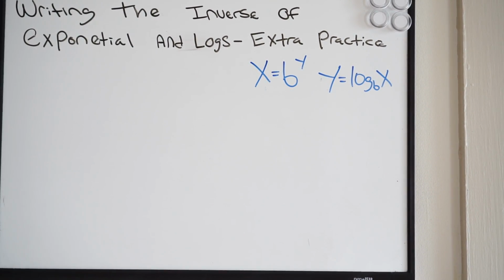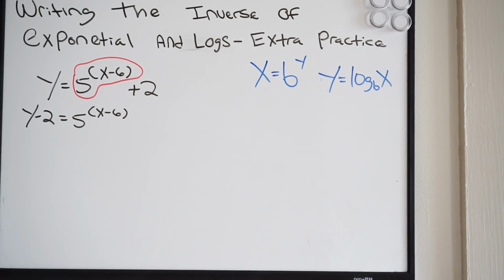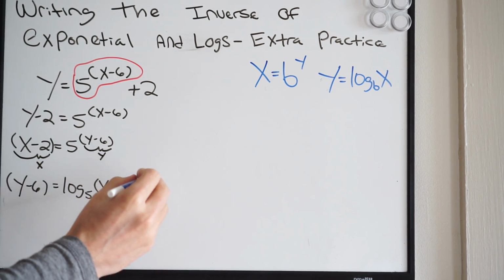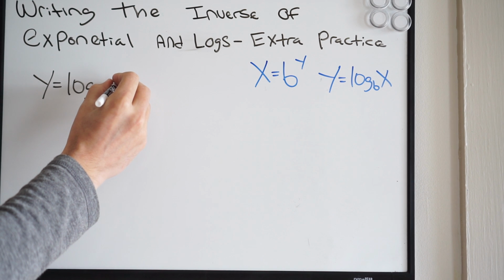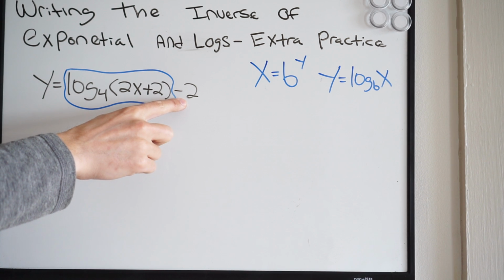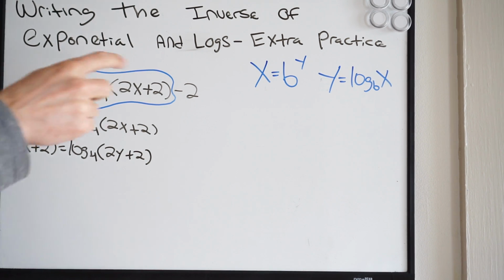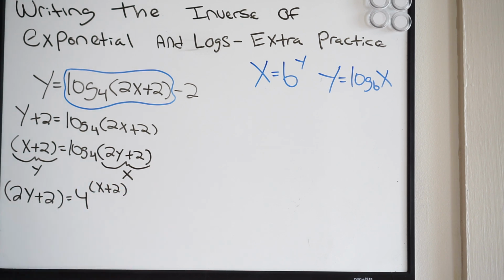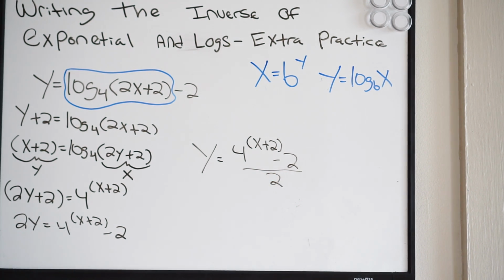Writing the inverse of exponential functions and log functions - extra practice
Here we practice more writing the inverse of both exponential and log functions